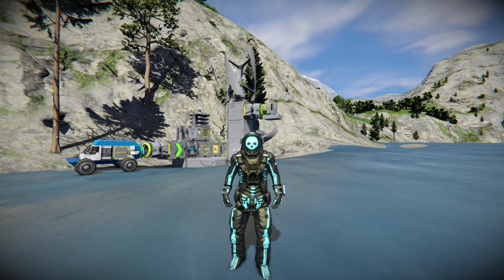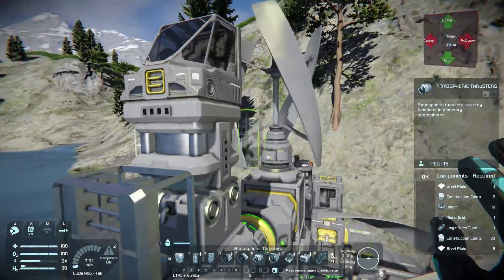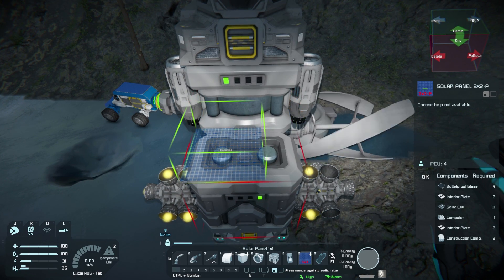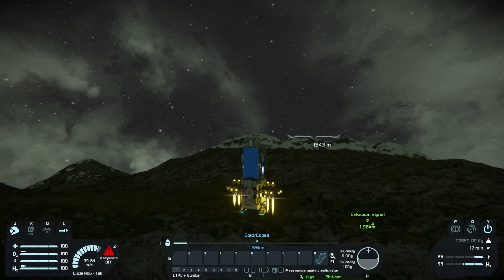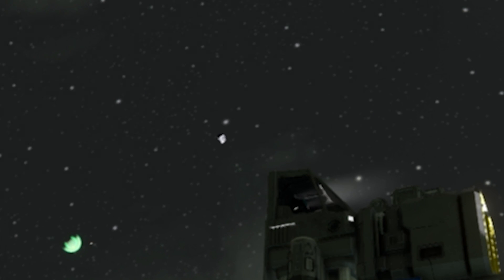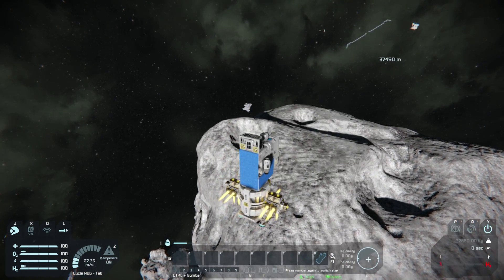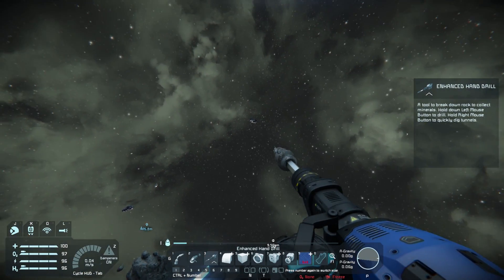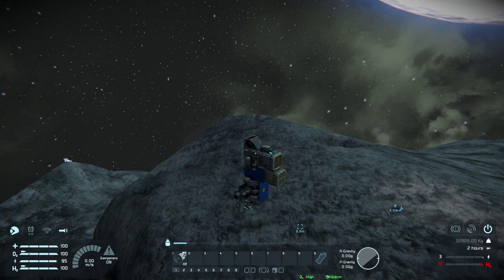GOING TO SPACE! - Space Engineers Gameplay - Space Survival Game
Going to Space in Space Engineers Gameplay

Building a Ship to go to space in Space Engineers Survival Gameplay. We find rare uranium ore on an asteroid! Is SpyCakes Ship building perfect for survival? Or will finding the Uranium improve the ship in the future?